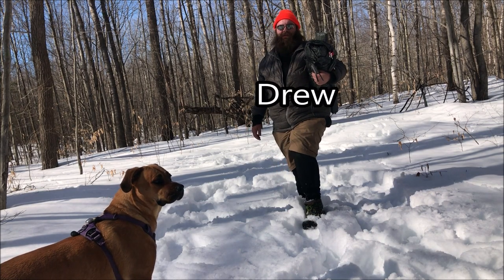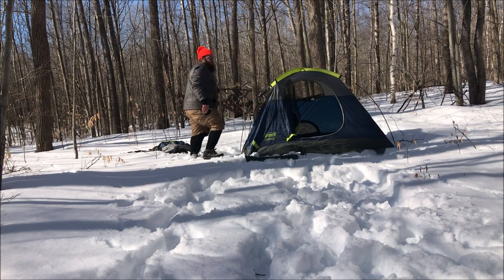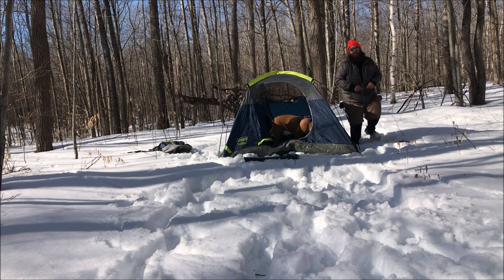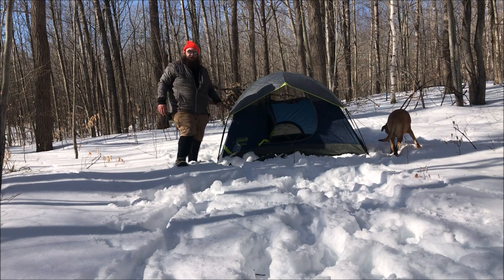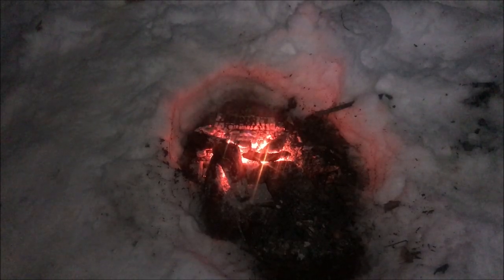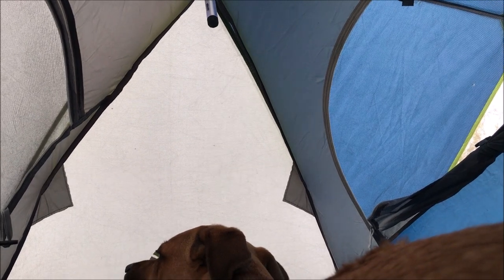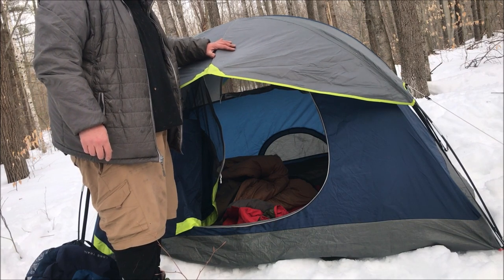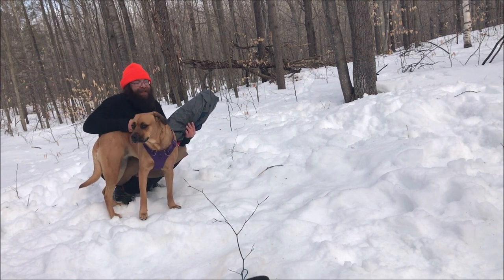Winter Camping in a Sundome2...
The Sundome2 is a 5'x7' footprint, freestanding, dome style, 3 season , 2 person tent made by Coleman. And we absolutely LOVE using it in the 4th season. In this gear episode, Drew talks about some of the things he loves and hates about the Coleman Sundome2. Also stick around for some tips and tricks to using a 3 season tent for winter camping.

Logo: @BIT_Spookery